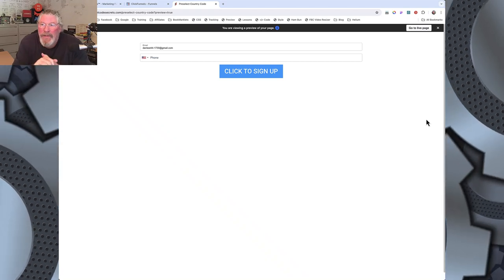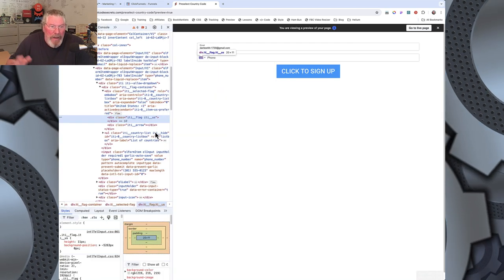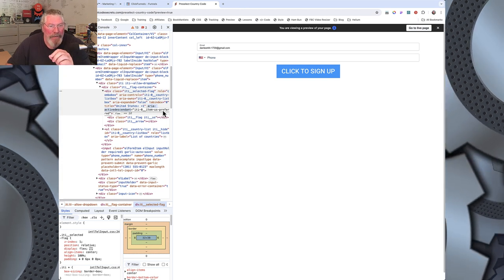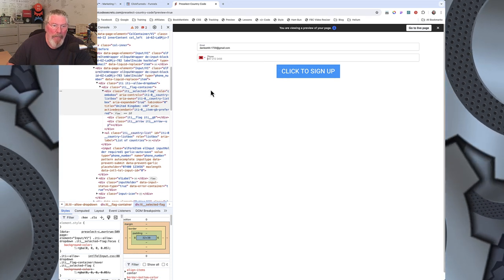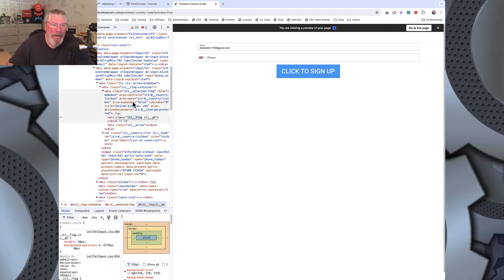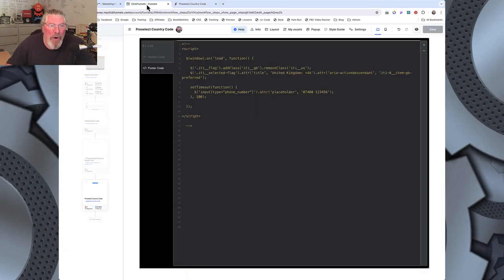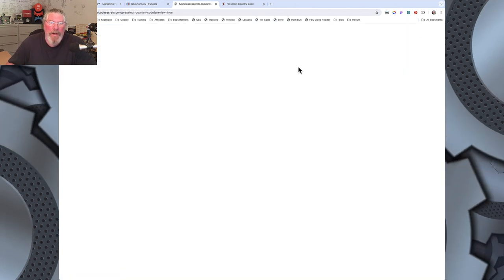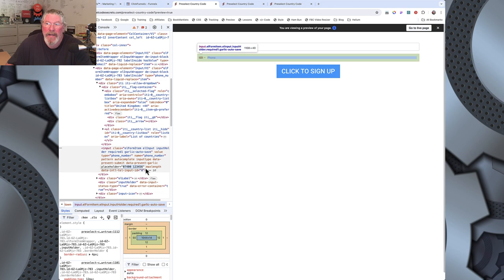How To Change the Default Country Codes on Your Phone Input Fields in ClickFunnels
If interested in Securing a Consistent Stream of Recurring Monthly Income, check out the One Funnel Away Challenge here…

For More Training on ClickFunnels, Membership Sites, Courses and Product Creation - Go

Hey everyone, welcome back! This is Dan Havey with CF Ninja Hack, and today we're diving into a common question: how to change the preset country flag on the phone element of a form. Right now, it's set to the United States, but I'll show you how to switch it to the United Kingdom—or any other country on the list. Let’s jump in and get this sorted out.

The focus here is the phone number element, so let’s go straight to the code. I've currently turned off the custom code so we can see how it defaults to the United States. Now, let's right-click on the flag, click "inspect," and open the developer tools. We'll need to tweak some code here to change the country.

Look for the class named "iore_selected_flag" with two underscores. This class indicates the currently selected country. For the United States, the title attribute will be "United States: +1" and "aria-activedescendant" will have "preferred" if it’s above a certain line. To change it to the United Kingdom, modify the title to "United Kingdom: +44" and the aria-activedescendant to "item-GB-preferred." Below that line, countries won't have "preferred" in their code.

Next, look at the "ITI flag" class. You'll need to switch the class from "ITIOUS" to "ITIGB" for the United Kingdom. This change tells the element to display the correct flag. If you switch to another country, make sure to adjust this class accordingly.

Don’t forget about the input placeholder for the phone number. Each country has a unique placeholder format. For instance, the United Kingdom placeholder is different from the United States or New Zealand. Find the placeholder attribute and update it to match the country’s phone number format you’re switching to.

Lastly, add a window onload function to ensure the page fully loads before making these changes. Use a setTimeout function set to 100 milliseconds (or longer if needed) to give the placeholder time to update. This small delay ensures that the new placeholder text correctly replaces the default one.

That’s all there is to it! With these steps, you can easily change the country code on your form’s phone element.